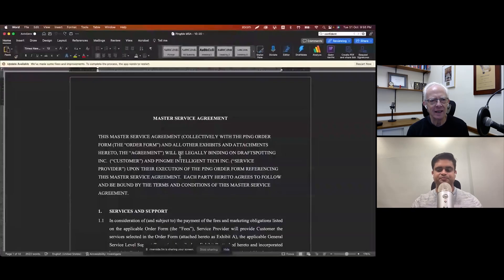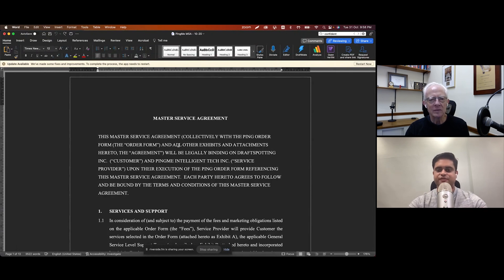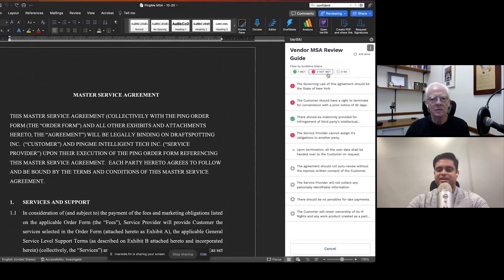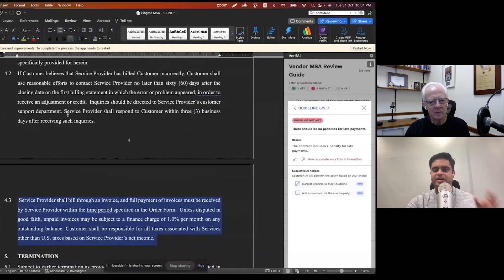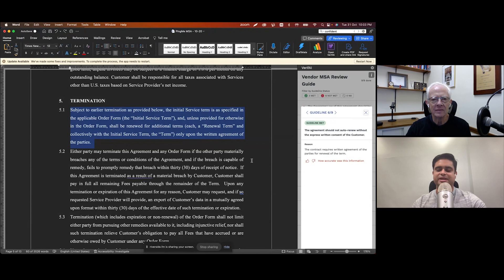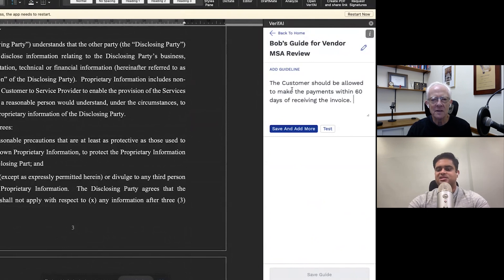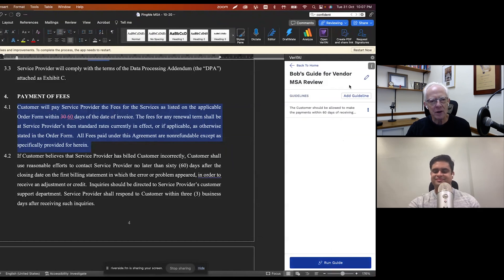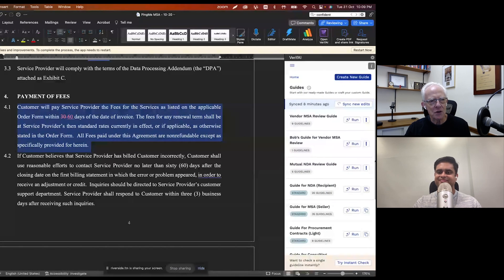VerifAI product demo with Bob Ambrogi (2023)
SpotDraft cofounder and Chief Product Officer Rohith Salim highlights the key features of VerifAI to Bob Ambrogi.

Topics Covered in This Video:
02:37 - When to use VerifAI
04:21 - VerifAI in Microsoft Word
04:38 - Working with VerifAI guides
10:01 - How to create a new guide in VerifAI

About VerifAI:
VerifAI is an independent product line developed by SpotDraft. It is Microsoft Word Add-in that helps you review contracts faster. VerifAI uses generative AI to review contracts against your personal guidelines, and answer your open-ended questions.